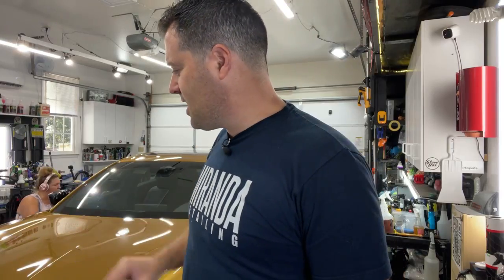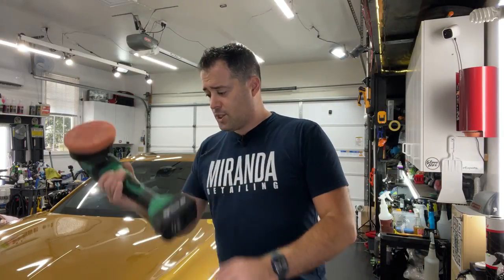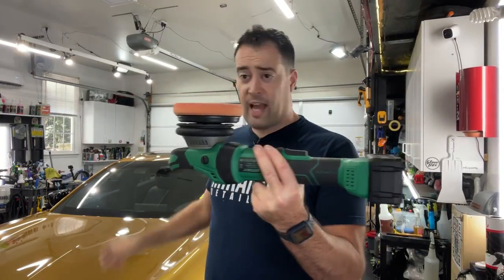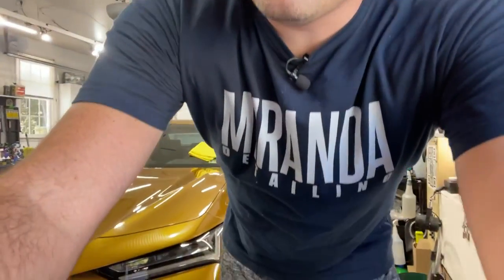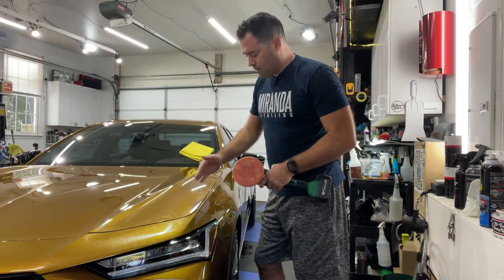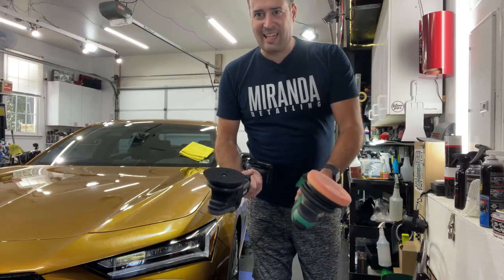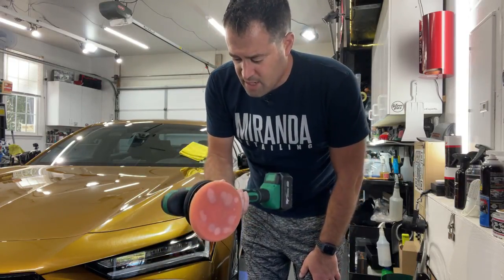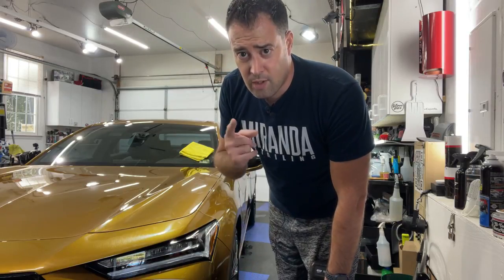Cordless polishers!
Exterior Paint Protection Detail Service

If you're interested in One-On-One training visit wwwTheDetailingWorkshop.com

0:00 Intro

Batoca Cordless Polisher.

MJJC Foam Cannon.
303 Aerospace Protectant

SPTA Polishers
Cordless 15mm DA Polisher.
Extra SPTA Cordless 15mm Battery.

ANALAN Mini Pet Hair Remover.

🔦Lights
4 Pack LED Shop Lights 3600 Lumens 5000k
5500K Photo Studio Light

📷Recording Gear:
Canon M50
Sigma 16mm 1.4f Lens.
Rode Wireless Go II.
Comica CVM-V30 PRO Camera Microphone